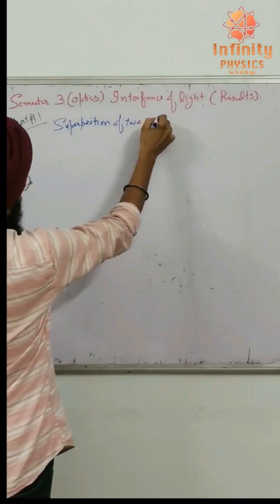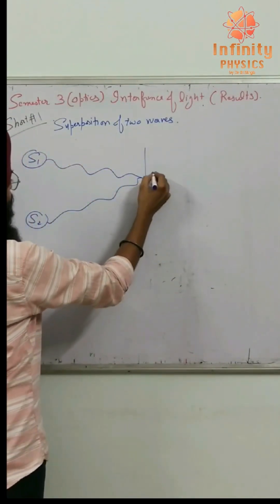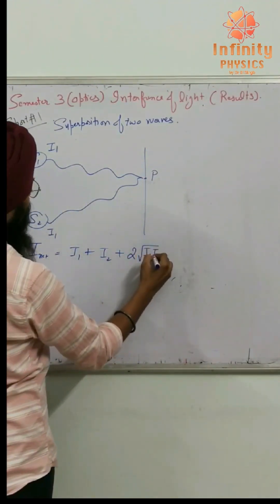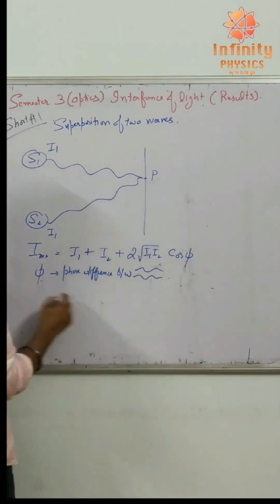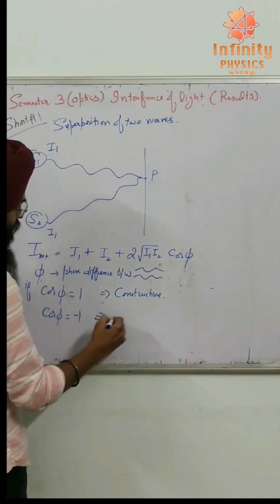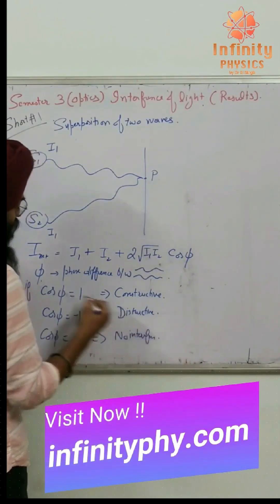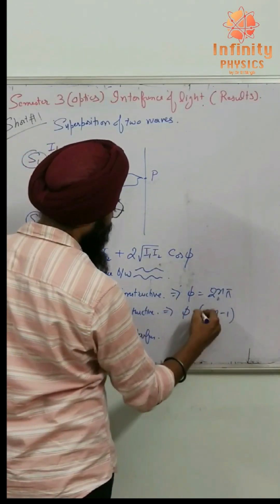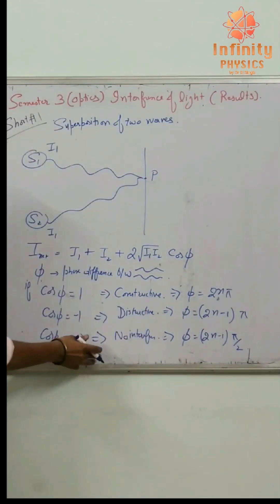Short 1 Interference of light | Results of superposition of two waves | Wave Optics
👨‍🏫👉Vibrations and Waves | B.Sc. I | Physics | IIT JAM | GNDU | PU | DU | HPU | and other State Universities

👉📕Statistical physics and Thermodynamics | BSc II | Physics | GNDU | PU | DU | HPU | Punjabi University | Other State Universities | IIT JAM

👉📕Quantum Mechanics | Modern Physics BSc II Physics | GNDU | PU | HPU | DU | Punjabi University | Other State Universities | IIT JAM

👉📕Condensed Matter Physics | Solid State Physics |  B. Sc. III | Physics | GNDU | PU | DU | HPU | Punjabi University | Other State Universities| IIT JAM

👉Mechanics | Physics for Competitive Exams | IIT JAM | IITJEE | NEET | CSIR NET |TIFR | BARC | Problems and Concepts

👉Vibrations and Waves | Physics for competitive Exams | IIT JAM | IIT JEE | NEET | CSIR NET | GATE | TIFR | BARC